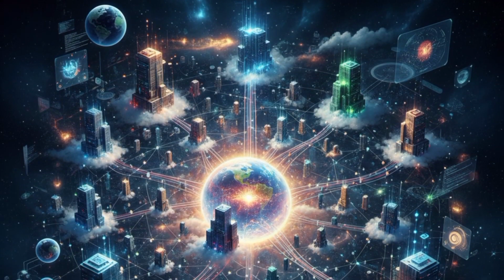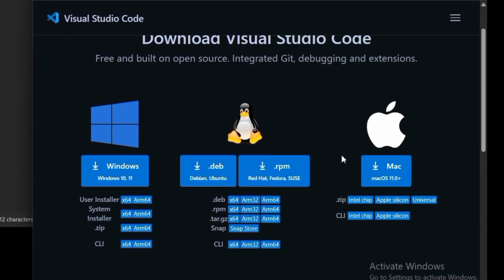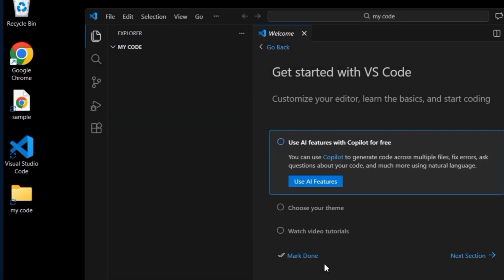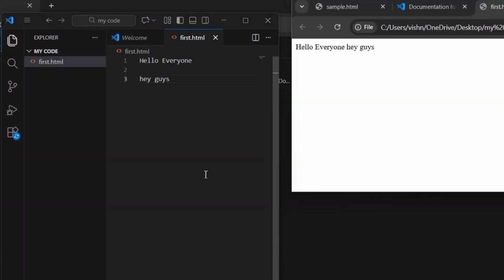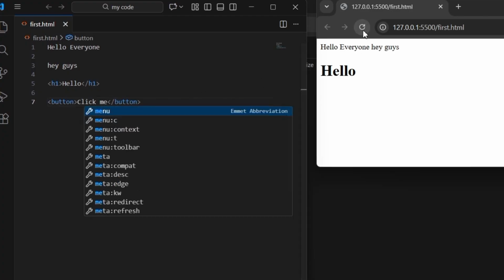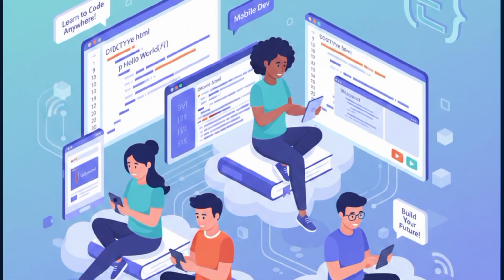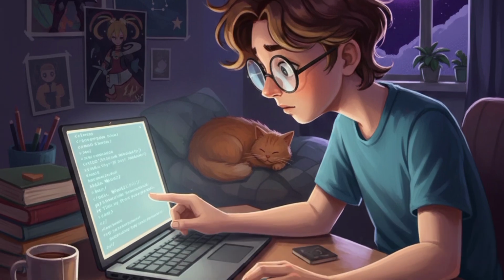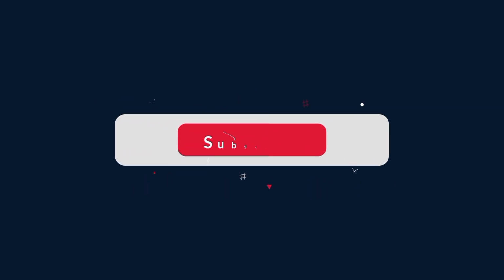Build Your First Website in 1 Minute || HTML for Complete Beginners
🚀 Do you think building websites is hard?
What if I told you that you can create your first website in less than a minute?

In this introduction video to the “Full HTML & CSS Course for Complete Beginners”, we start from absolute zero—no prior coding knowledge required.

📌 What you’ll learn in this video:

• How the internet and websites work (in simple terms)
• How to install and use VS Code (step-by-step)
• How to practice HTML on mobile phones using online editors

💻 Tools used:

VS Code (Visual Studio Code)
Live Server Extension
One Compiler (for mobile users)

Time Stamps:

00:00 - Introduction
00:40 - What you will learn
00:50 - How web works (Internet)
01:52 - Install VS code
02:44 - How to use VS code
04:13 - VS code extension
04:59 - HTML tags
06:07 - Common Beginner Mistakes
06:38 - Coding in mobile
08:02 - My advice for mobile learners
08:43 - Assessment
09:01 - Next video
09:10 - Outro

👉 Next video:

Why HTML is important and a deep dive into HTML tags.

Happy Coding! 💻✨